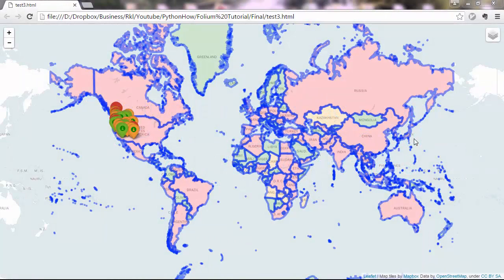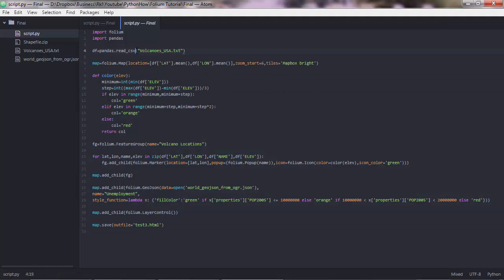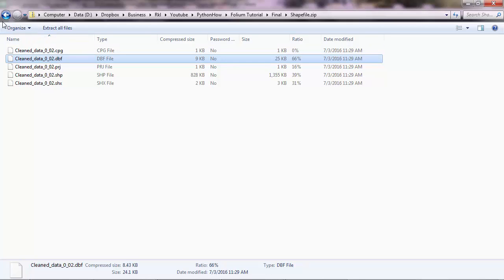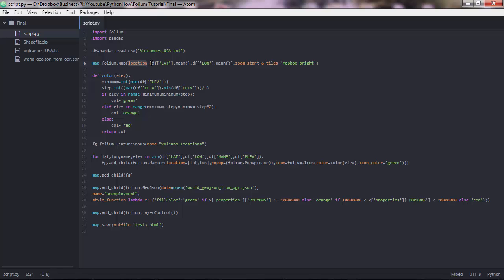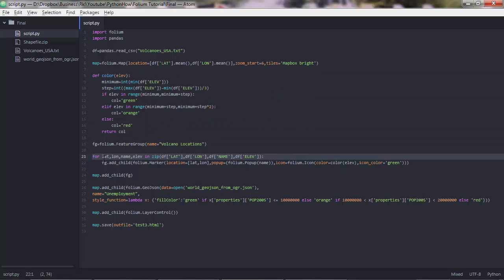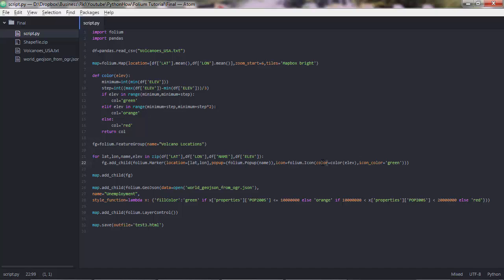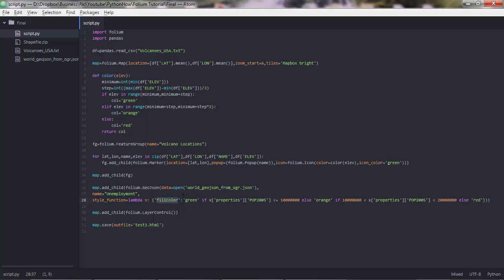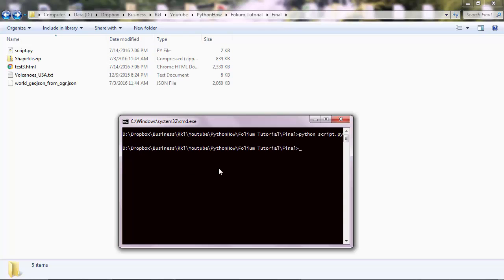Python tutorial on making a multilayer Leaflet web map with Folium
Learn how to create Leaflet web maps from scratch with Python and the Folium library.
The tutorial has been extracted from "The Python Mega Course: Build 10 Real World Applications" which you can get here: